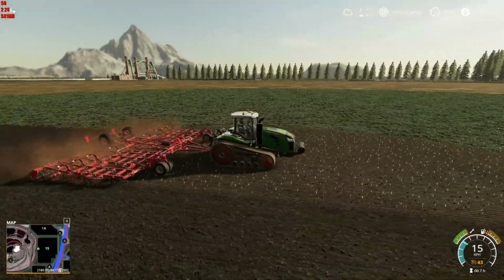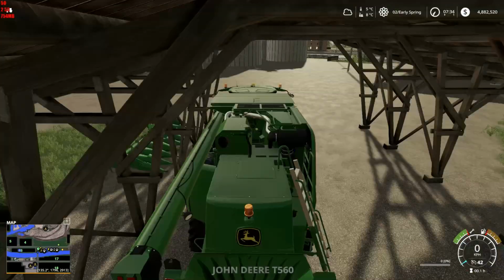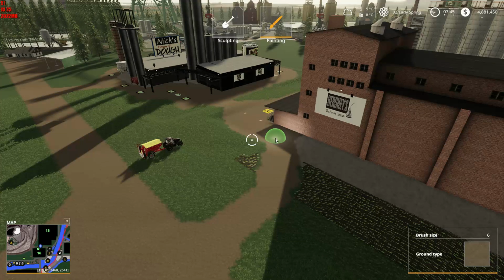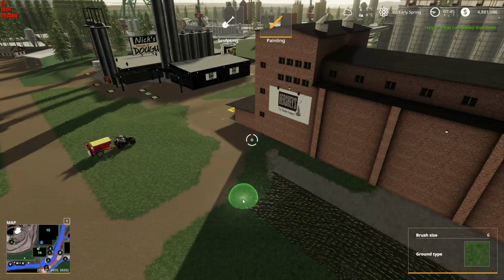FS 19 Ricciville map series 2 pt.4 Quick Logging to kill time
A bit of logging between seeding fields on the Ricciville map for Farming Simulator 19

WARNING 1:  You must start a new save game
WARNING 2: If playing with seasons, you MUST use the custom Seasons Mod included in the zip file, the in-game seasons mod will crash the game.

Hello,
I present you with the map FS19 Ricciville.
Map was built to honor the Ricci Family. My maternal grandparents had 16 children. Yes my mom is one of 16 children, the family reunions were awesome. Lets honor: Grandfather Samuel, Grandmother Lucia, Uncles: Angelo, Tony, Sammy, Donald, Johnny, Jimmy, Pete, Lou, and Bobby.   Mom: Eleanor  Aunts: Rosie, Lucy, Antonette, Louise, Mary, and  Jean.

4X map built on the blank base provided by Dajnet Mods ( Pleasant Valley Maps). Thanks to Dave and his map class videos.

Map contains the following: 2 trains; 1 barge; 59 fields; 2 BGA's; 3 forests: 16 custom sell points: 21 water fill triggers; 133 farmlands to purchase; working traffic and pedestrians; Standard fruits plus Sorghum, Millet, Rice, hemp, Coffee, Cranberry, Hops, Carrot, Onion, poppy, Mustard, Peanut, Rye, and Clover.; Product to mine containing a few hundred million liters each of the following material: Stone, Coal, Salt, Silt, Gravel, Ore, and Sand.
Custom transport missions.
Map is built to use the placeables and factories as Dave with dajnet creates and releases them.

I am Oldman102, I have been fighting prostate cancer for the past seven years and am in constant pain. Working on the map takes my mind off the pain for a few hours a day. In the past six months, I have become unable to work. I am living in my sisters spare room and have thousands of dollars in outstanding medical bills. Although donations are not necessary, any donation as little as one dollar will go toward medicine and medical bills.

Have fun with the map.